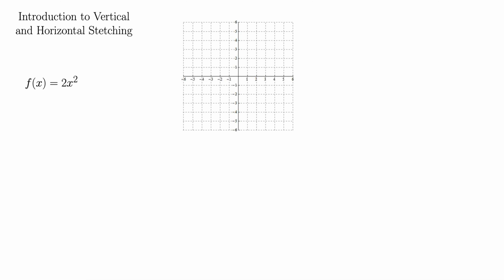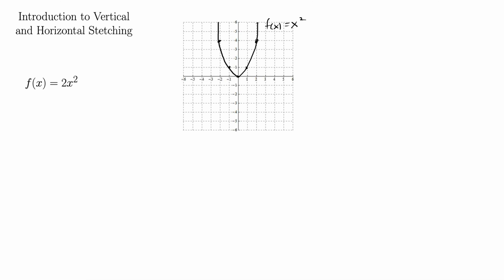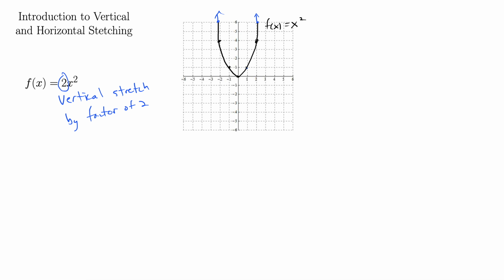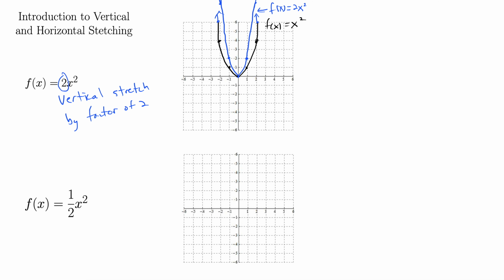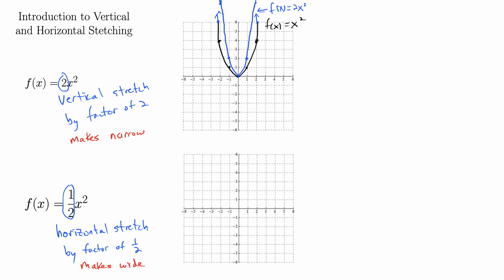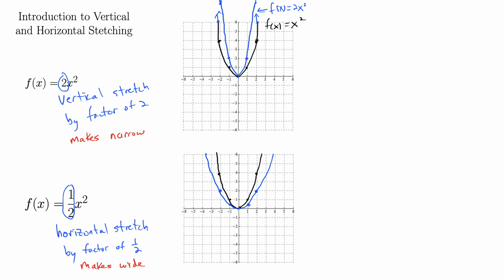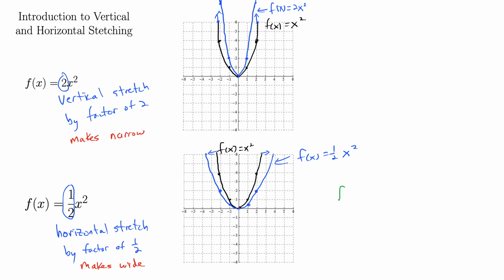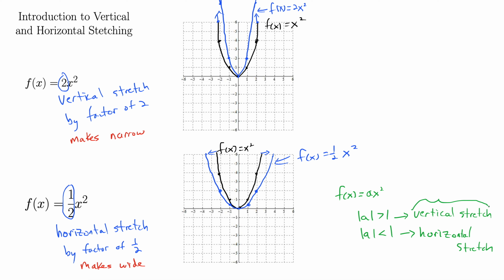Introduction to Horizontal and Vertical Stretching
This video introduces how to use vertical and horizontal stretching to graph functions.  The two worked examples are:

f(x)=2x^2
f(x)=1/2x^2